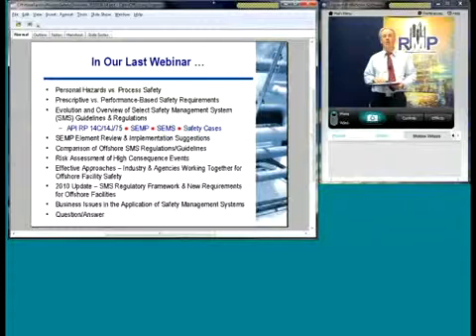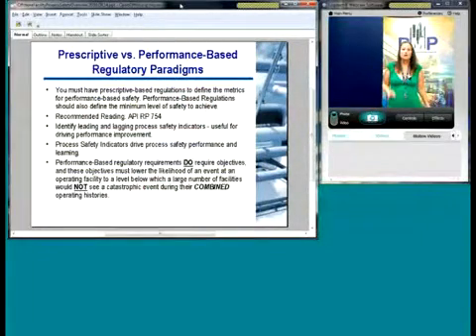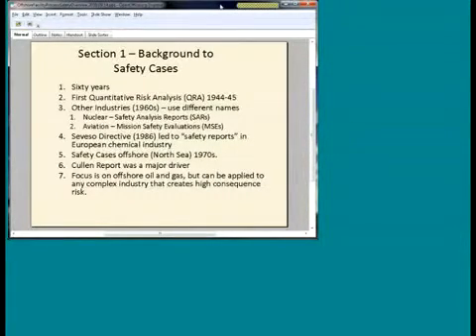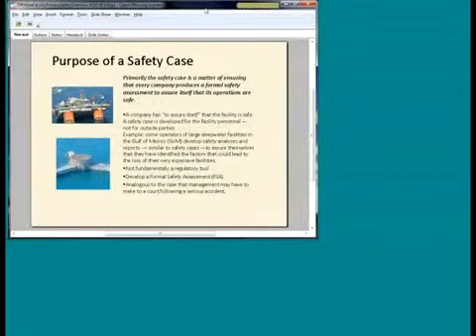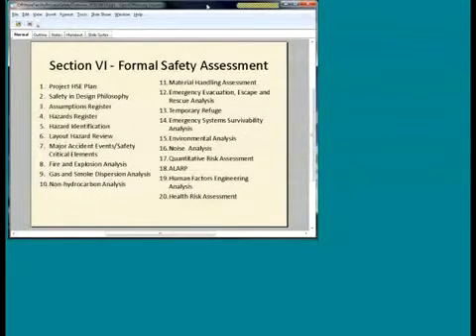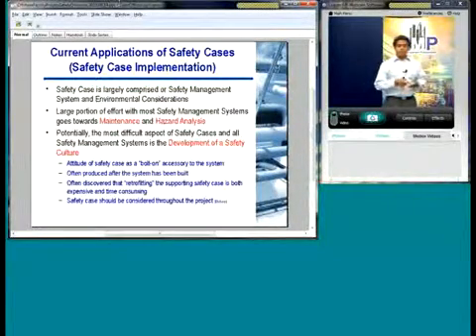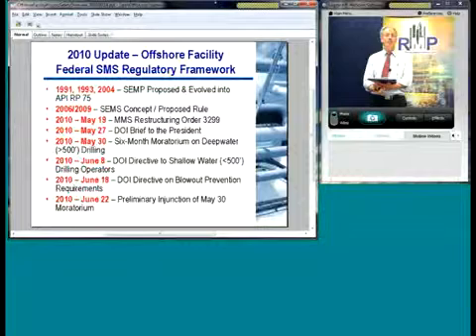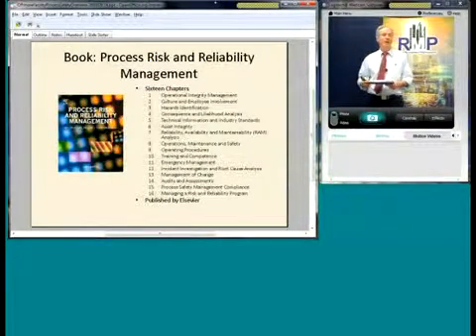Effective Implementation of Key Safety & Environmental Management System (SEMS) Elements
Offshore Facility Safety & Environmental Management System (SEMS) Webinar Series